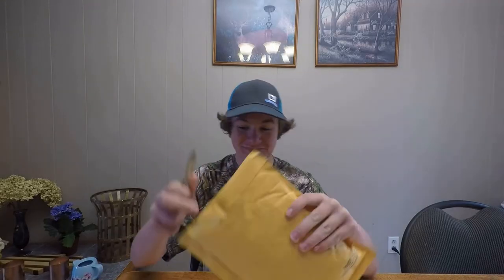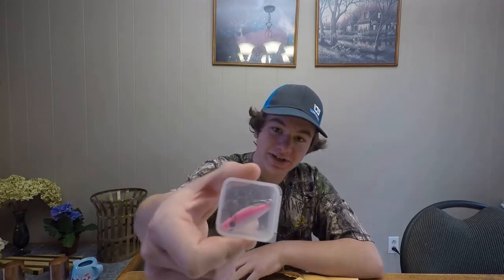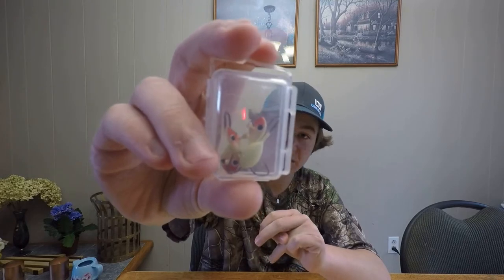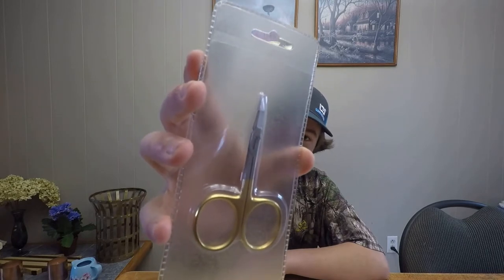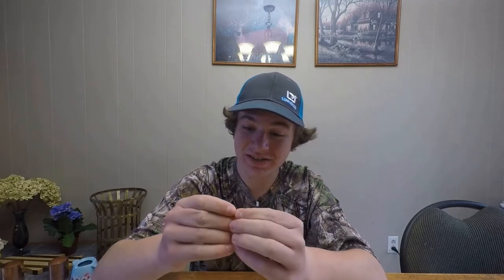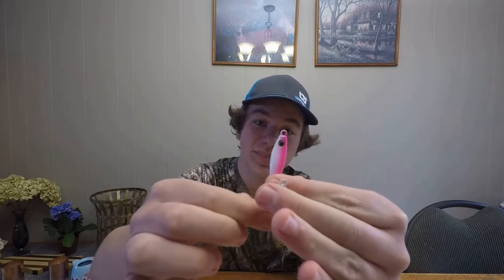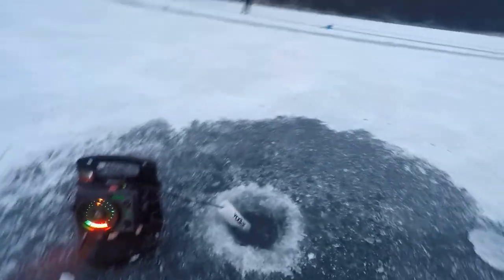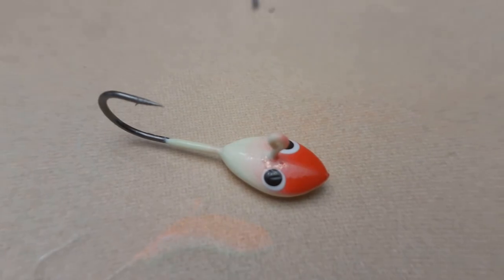Circle Tackle (BackCountry Tackle)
In this video I unbox some new jigs and fishing products from Backcountry tackle. I look forward to trying these products and I highly recommend them.